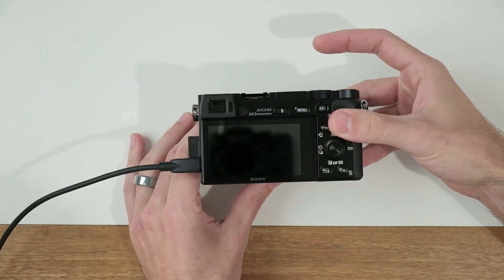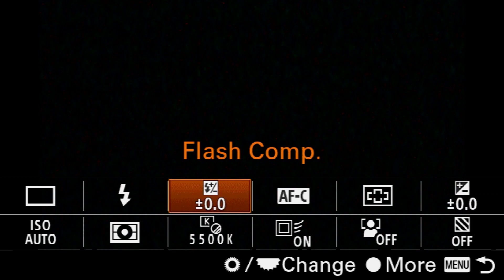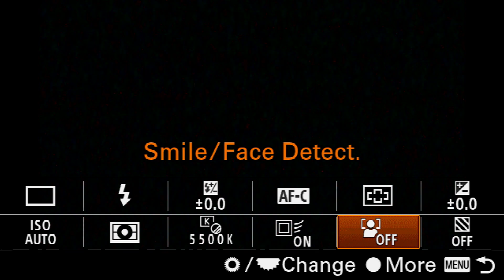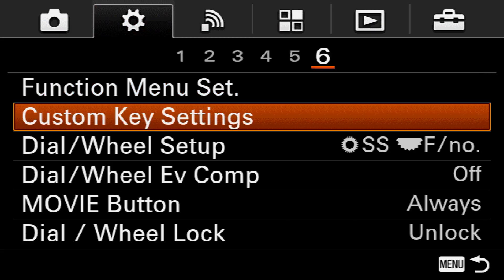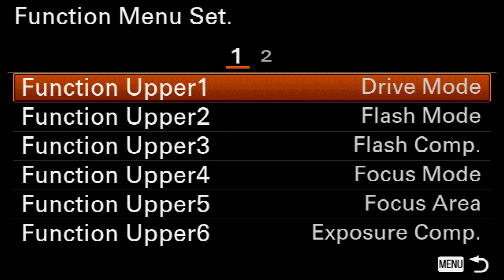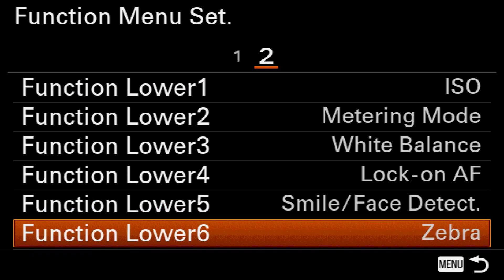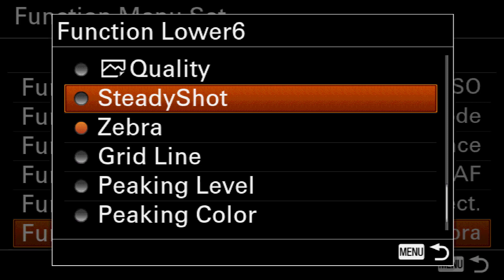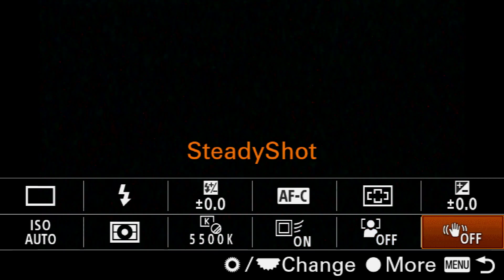Sony a6000 Custom Function Menu Setup Tutorial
Learn how to setup and customize the Function (Fn) menu on the Sony a6000.

In this tutorial, I show how to use and customize the function (Fn) menu on the Sony a6000, which allows you to quickly access functions and settings buried deep within the menu system.